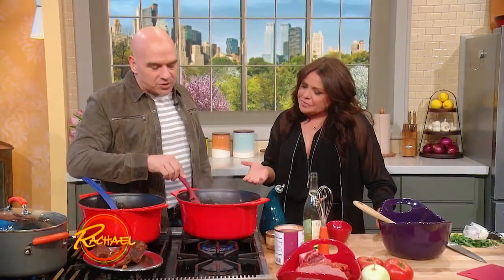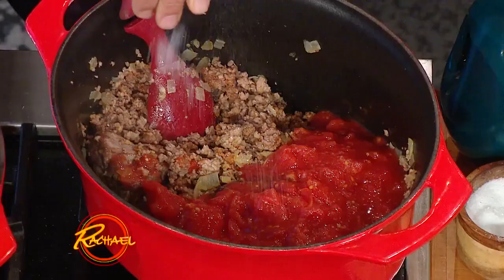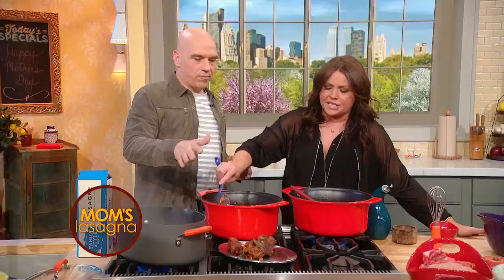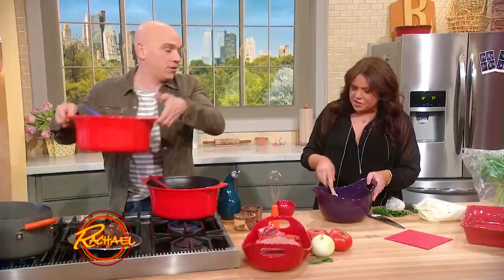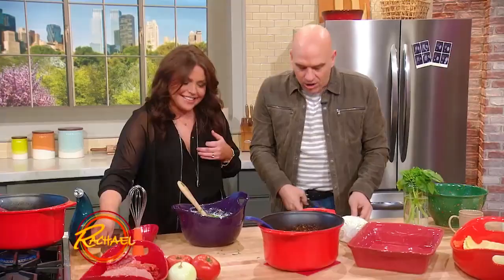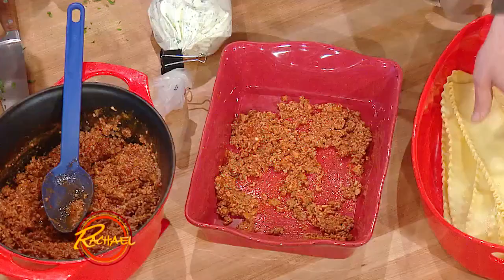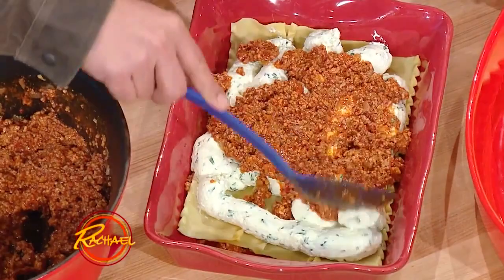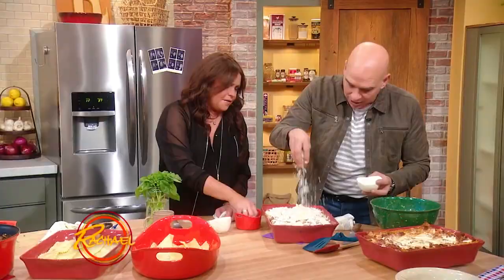Michael Symon's Mom’s Lasagna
Michael Symon’s mom knows her lasagna!